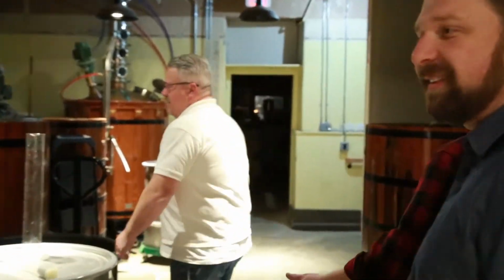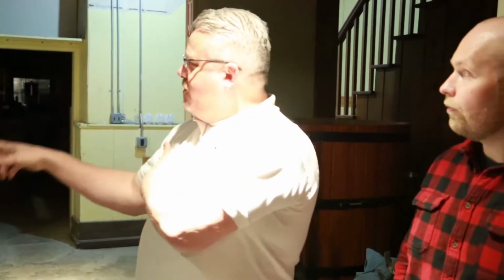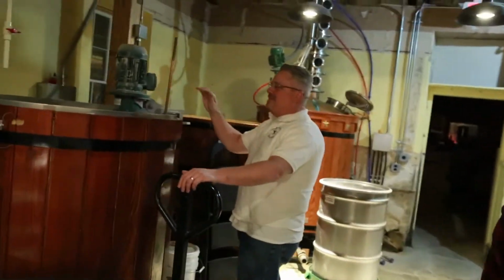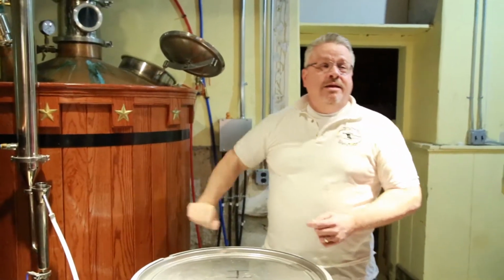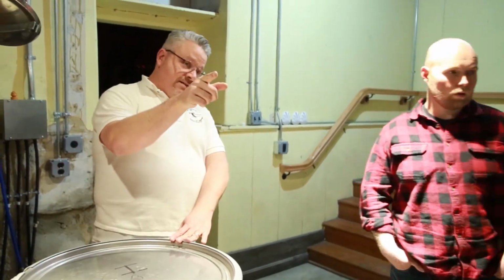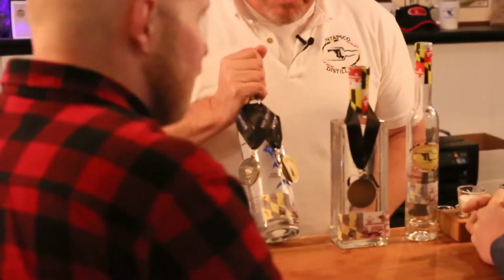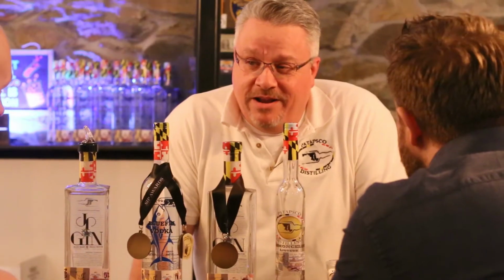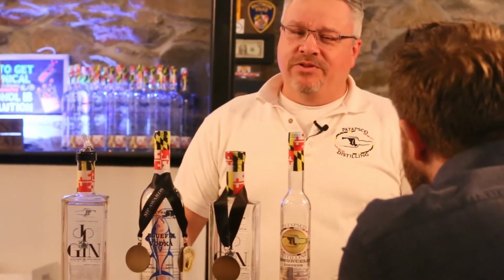Patapsco Distilling Company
Jason and Steve visit Scott Jendrek, owner of Patapsco Distilling Company. We taste some great spirits and have the opportunity to see Carroll's first bourbon in barrels! This place undoubtedly takes downtown Sykesville, Maryland to "10".